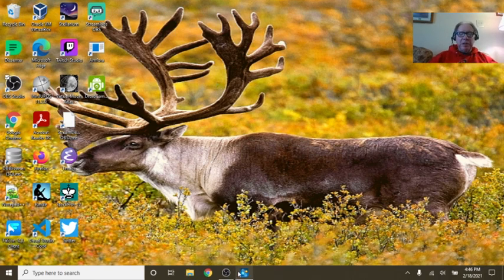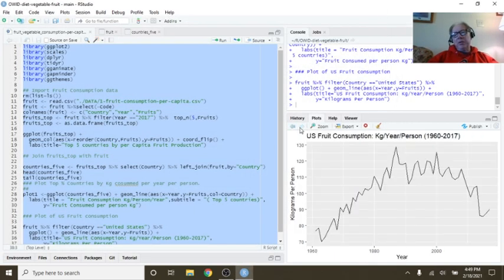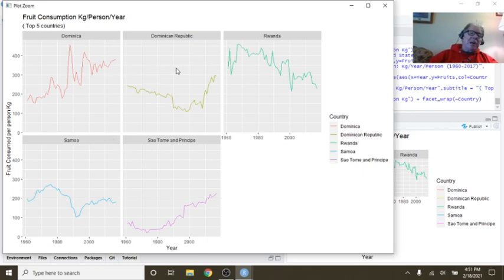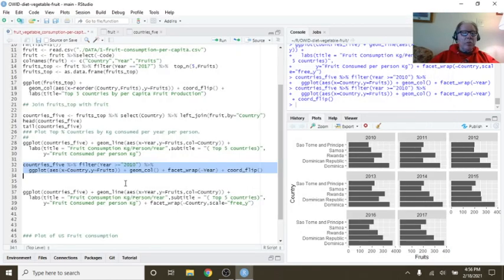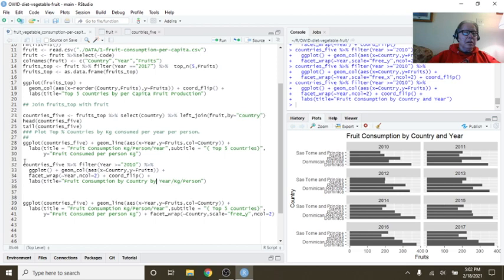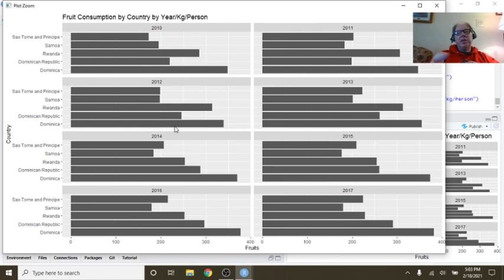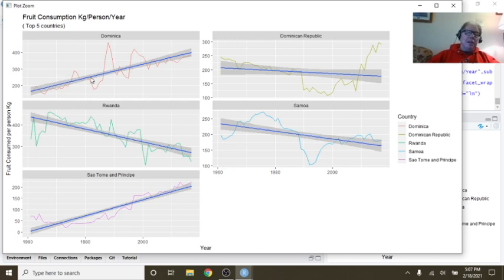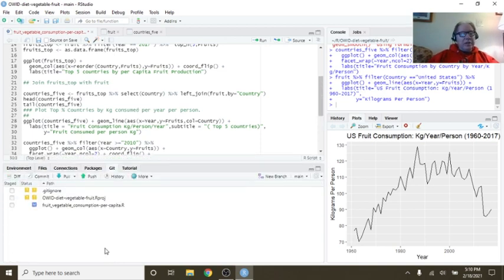Per Capita Fruit Consumption (Part 2)